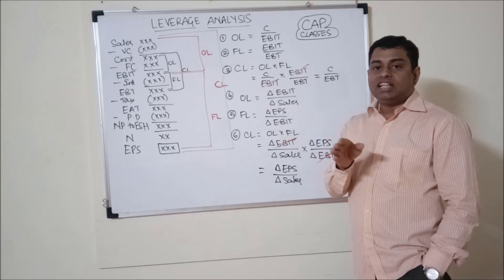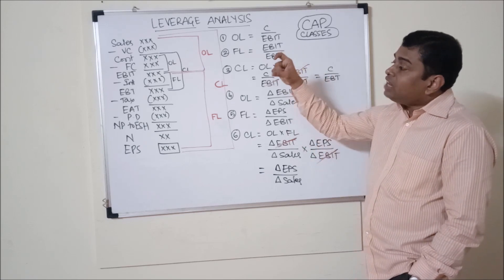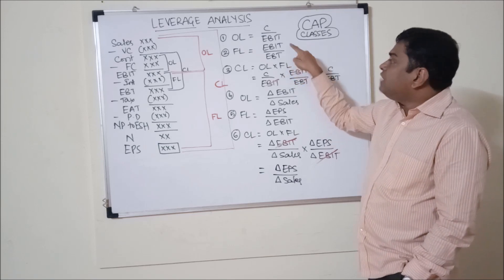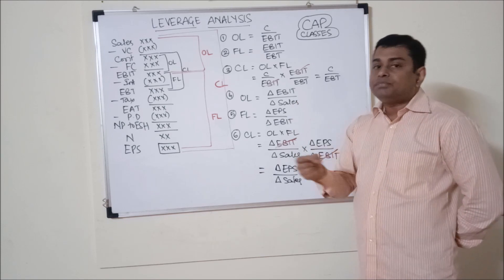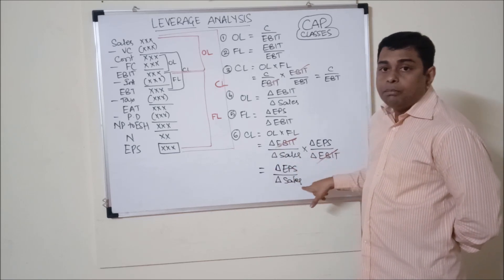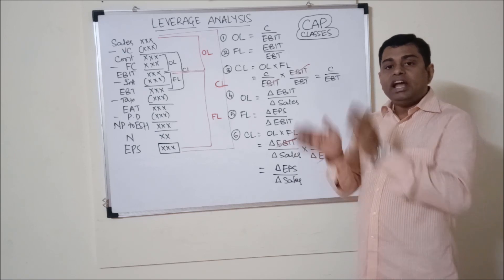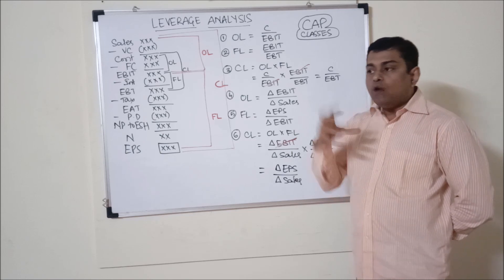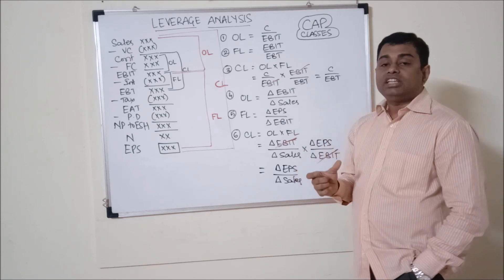LEVERAGE PART 3 | CAP CLASSES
Hi Friends! This is video 3 on leverage analysis.
AS 5: NET PROFIT OR LOSS FOR THE PERIOD, PRIOR PERIOD ITEMS AND CHANGES IN ACCOUNTING POLICIES
AS 5 IND AS 8 IAS 8 NET PROFIT OR LOSS FOR THE PERIOD, PRIOR PERIOD ITEMS AND CHANGES IN ACCOUNTING POLICIES
AS 4 IND AS 10 IAS 10 EVENTS OCCURING AFTER REPORTING PERIOD EVENTS OCCURING AFTER BALANCE SHEET DATE
Hi Friends!!!
Welcome to CAP CLASSES, a platform for learning academic subjects relating to Accounting, Auditing, Financial Management for students pursuing professional and graduation courses. Also, it contains the Know How of how to prepare for exams, hot to score better grades, how to achieve success, various Dos and Donts, presentation techniques, Short cuts to learn complex concepts and success tips. Found by CA Pavan Kumar, a Chartered Accountant, Cost Accountant and a senior professor in International Financial Reporting Standards, Accounting Standards, Corporate Accounting, Finance, Auditing and Strategy. Known for his academic excellence of having 5 All India Ranks, Gold Medals, National Merit Scholarships and his techniques of teaching. He mixes conventional teaching techniques and technology to deliver excellent way of delivering subjects from a mediocre student point of view. Regarded as one of the highest rated lecturer in student community for CA CMA CS ACCA CPA courses, he teaches as a matter of passion.
In this Channel you can find, Accounting Standards, IFRS, Finance, Strategy and exam tips for academic success. Also you can find a lot of inspirational stuff which stimulates you to achieve higher success and makes you a happier and better person.
The channel contains free video lectures on various topics including